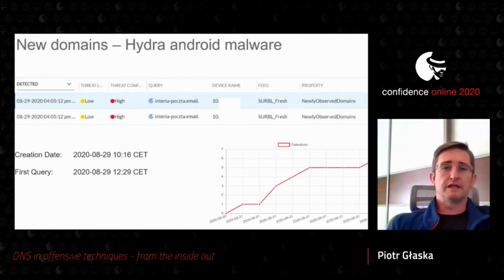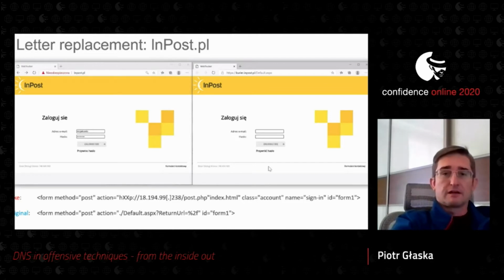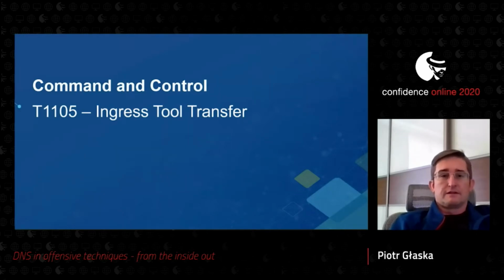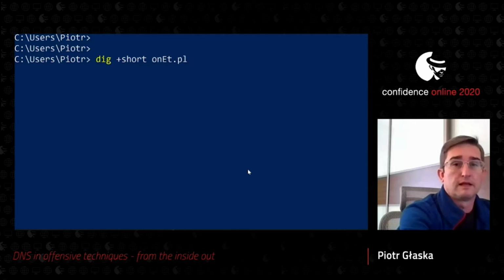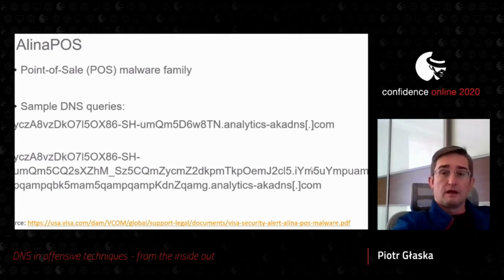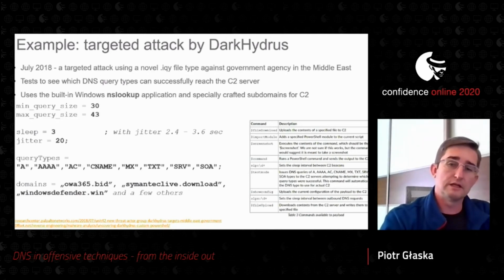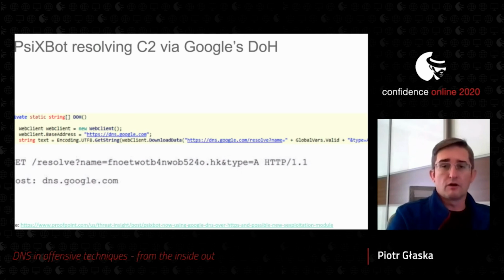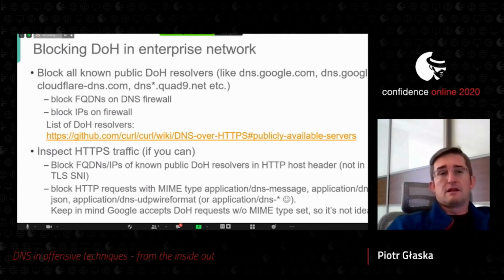CONFidence 2020: DNS in offensive techniques - from the inside out (Piotr Głaska)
Let's examine the many ways criminals exploit the unique properties of DNS. Attend this session and discover:
• The various MITRE ATT&CK tactics and how DNS is used in specific techniques • The technical mechanisms behind DNS based command and control (C&C) communications, DGAs and more
• What's new with DNS over HTTPS - is it a game changer in cybersec?
• How DNS-based attacks actually work—through real word examples, including malware, phishing campaigns, and advanced persistent threats (APTs) Learn how DNS is used in the attacks - from the inside out.